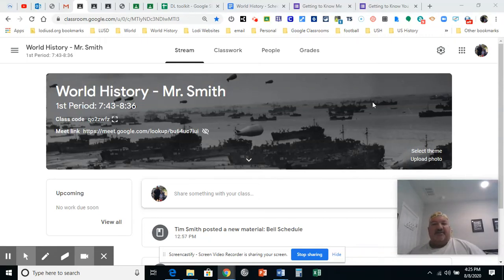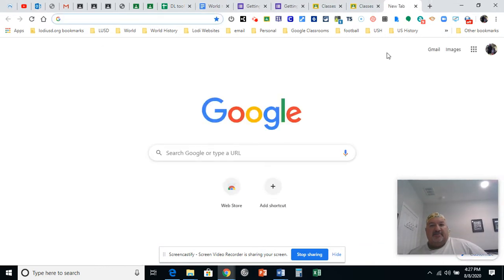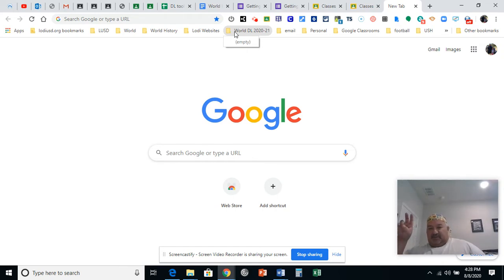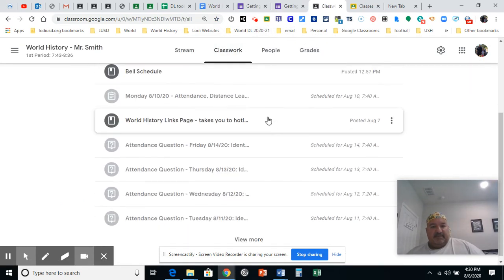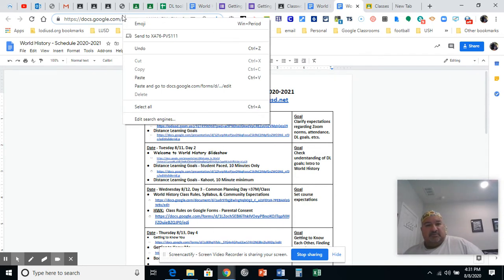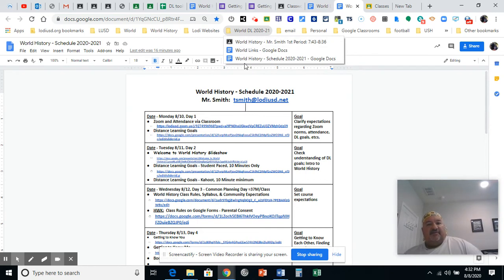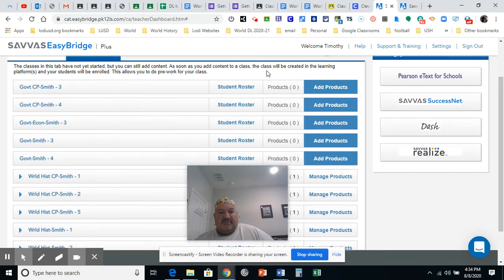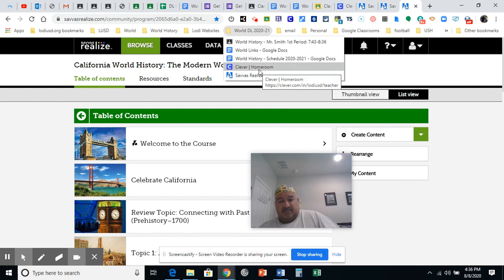Creating a Folder and Bookmarking key pages for World History